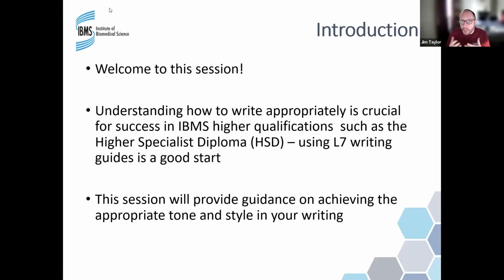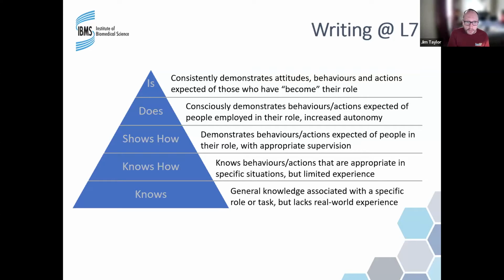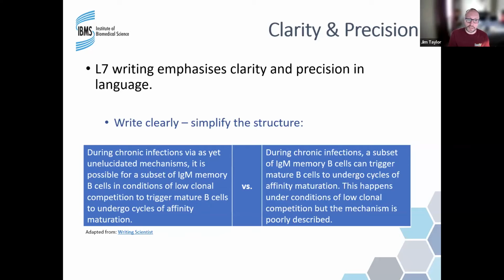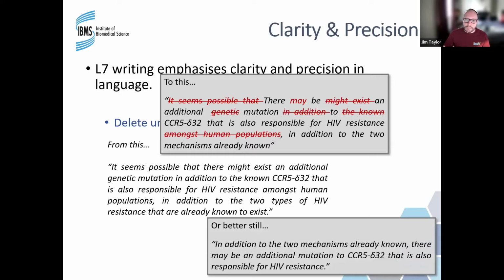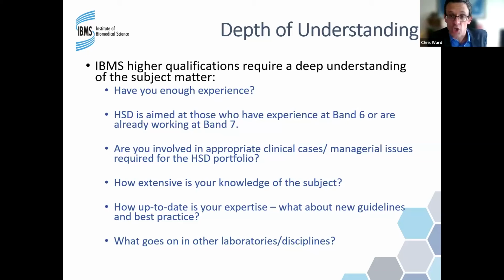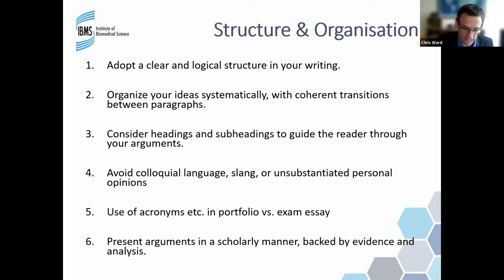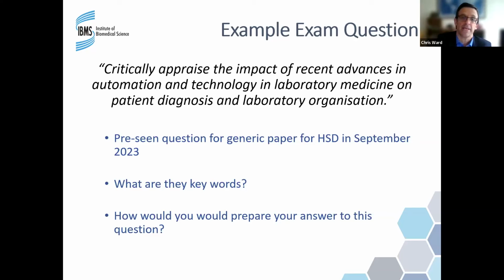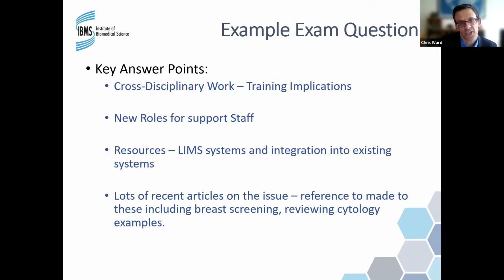2024 IBMS Support Hubs: Session 1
2024 Support Hub 1: Writing at the right level